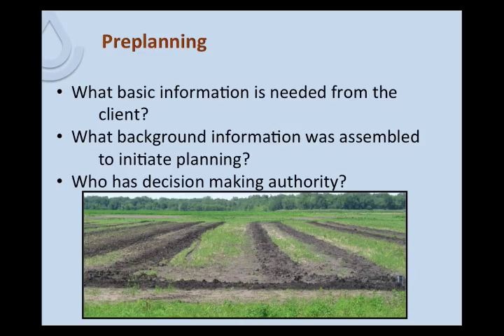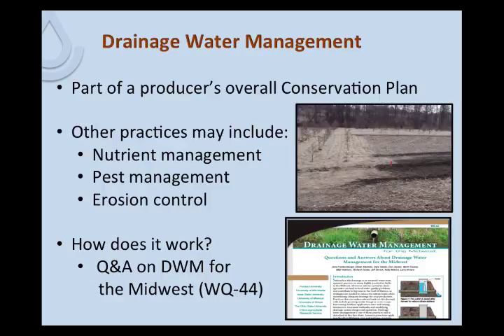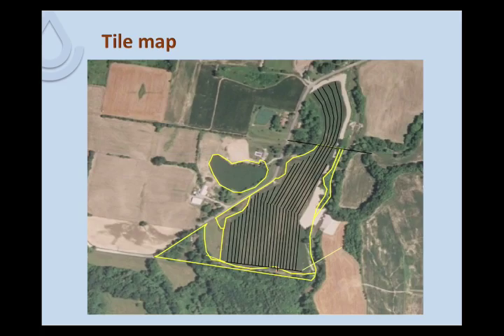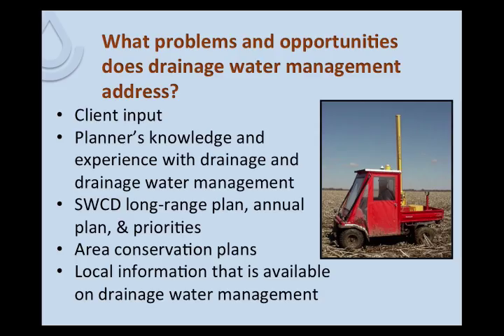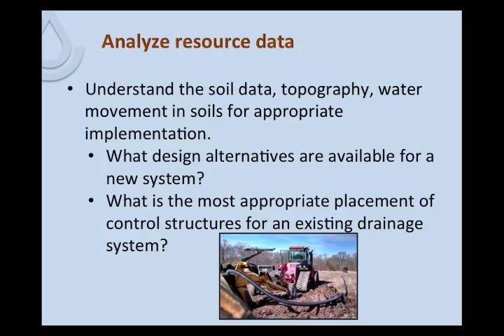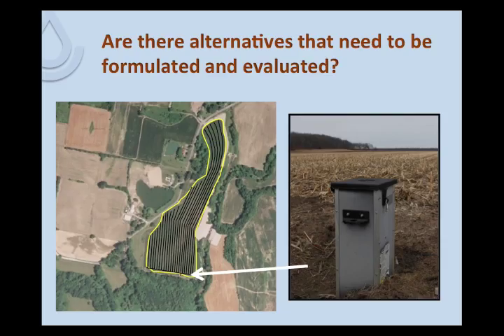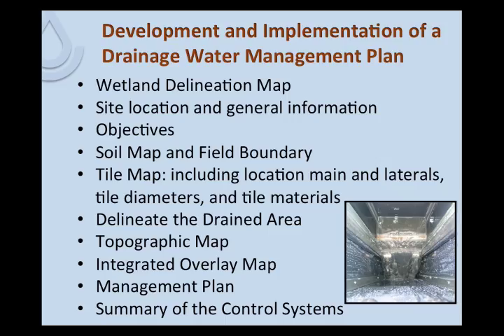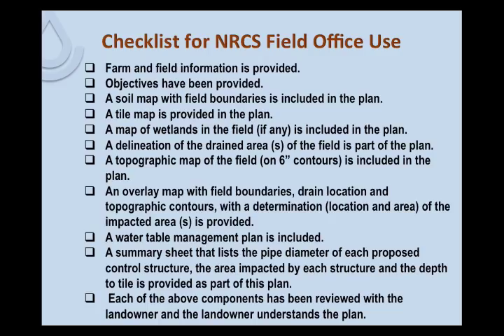DWM #3: Drainage Water Management Planning Process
This video seminar by Kelly Nelson of University of Missouri is one of a series on drainage water management developed by Extension engineers at land-grant universities across the Midwest in collaboration with USDA-Natural Resources Conservation Service in 2014.  for the full list.